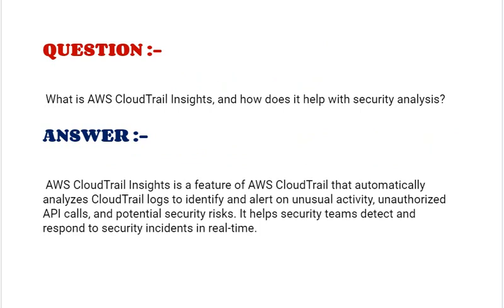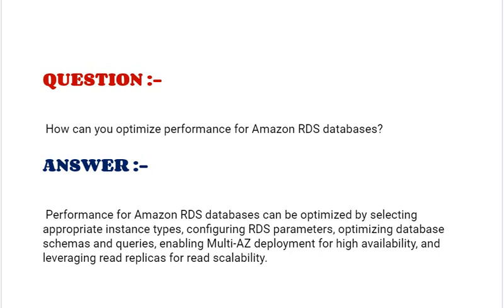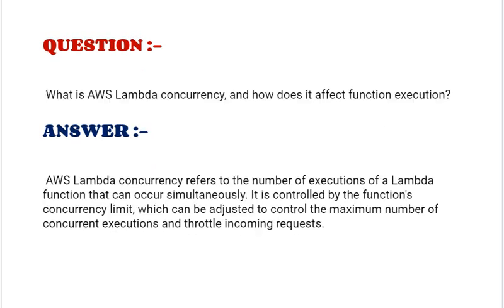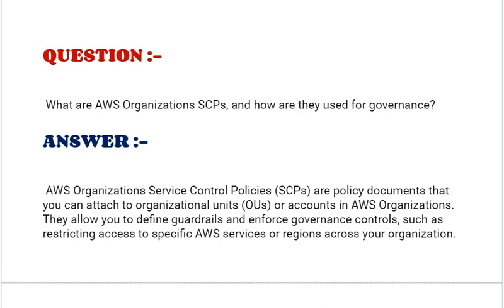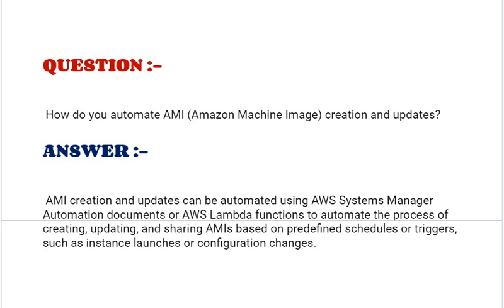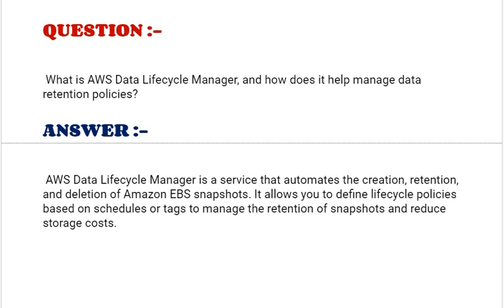AWS SOA : AWS Certified SysOps Administrator - Associate : Interview Questions and Answers - Part#10